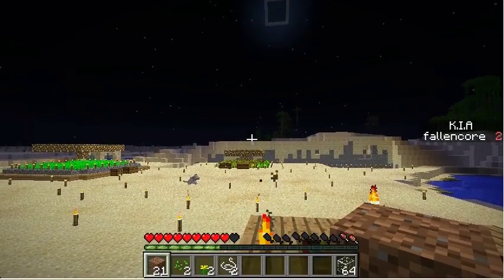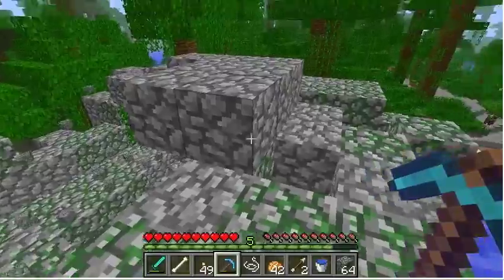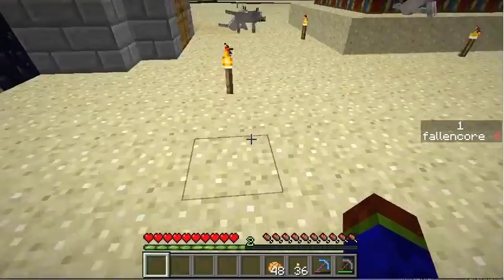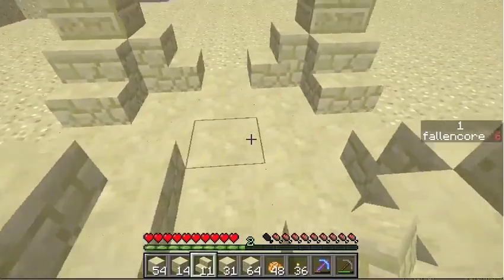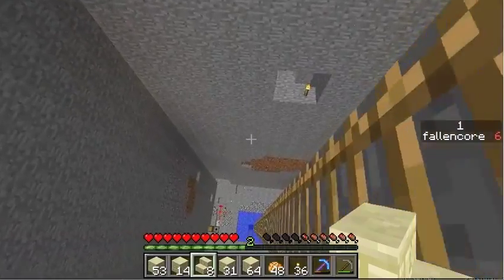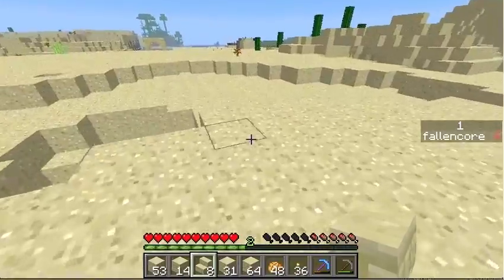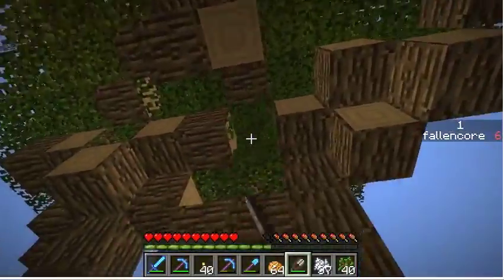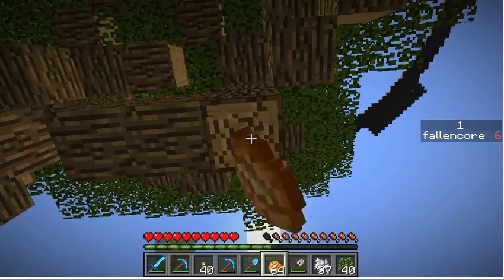Steamlog #007 The long awaited uneventful special when I do nothing part 1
I enter my second world and hopefully take my past experience to apply it in this world, journey with me as we laugh, explore and run away from the unexpected and the horrifying.
This episode, I enter a special episode where, nothing is accomplished but we have fun doing it xD
Minecraft Steamlog entree #006, Klaus Endomere signing off
Skype username: Klaus_Endomere. Pop in for a conversation